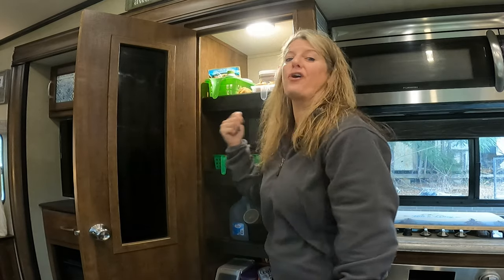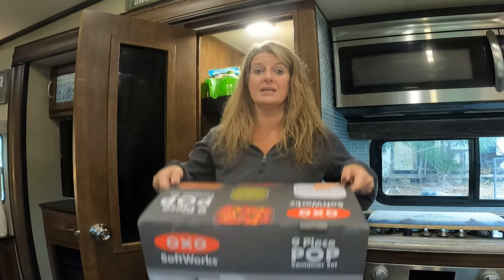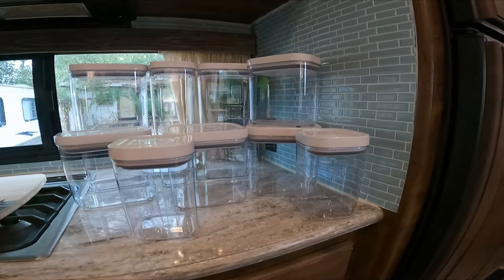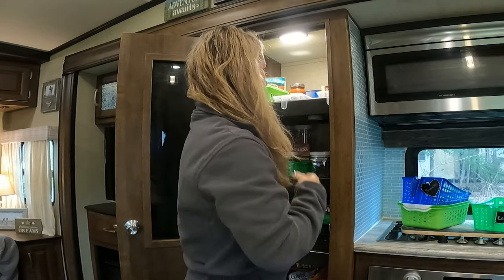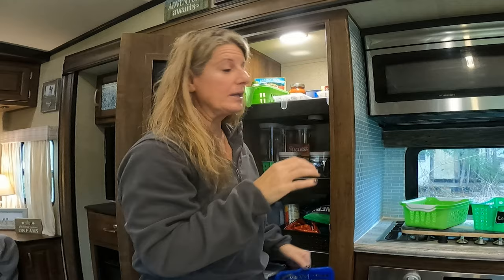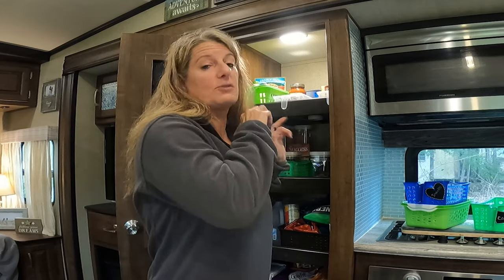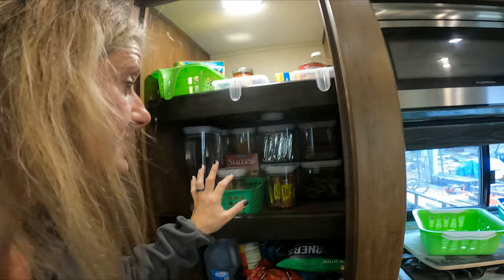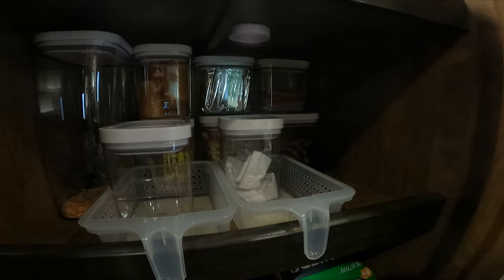2 CENT Tuesday - RV Pantry - POP Containers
2 CENT Tuesday - RV Pantry - POP Containers

Premier Pro